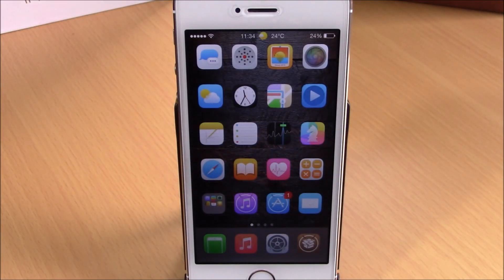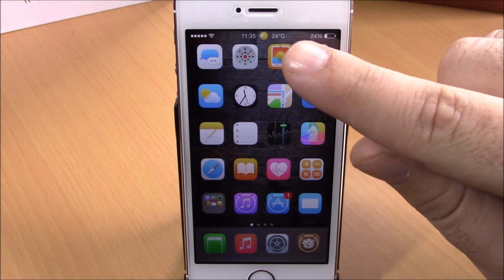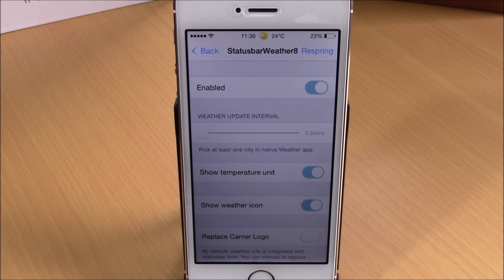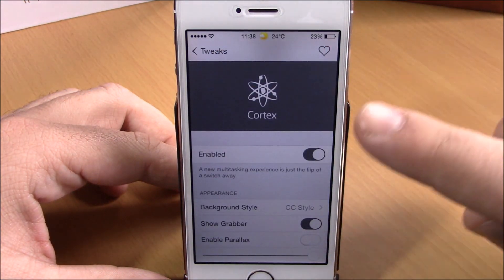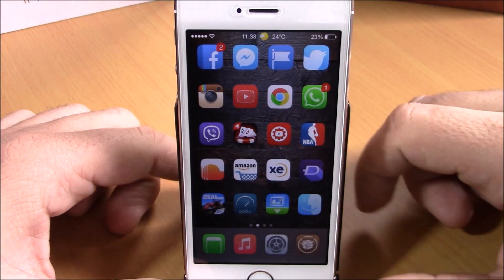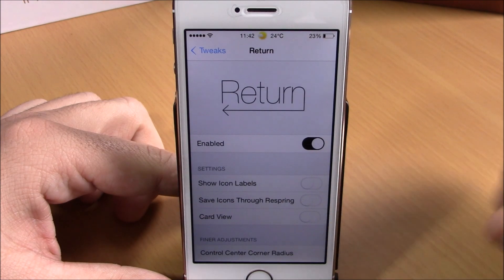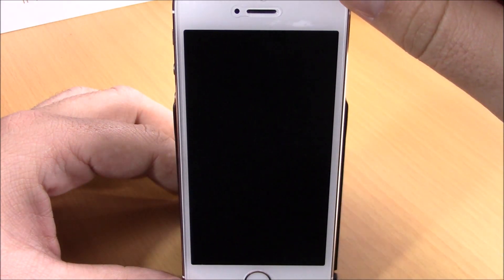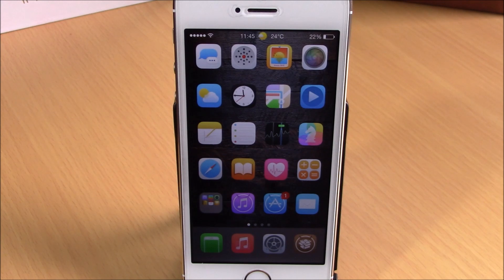BEST iOS 8 Jailbreak Cydia Tweaks - Week 1 March 2015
Tweaks:
1.ClearFolders - Free
2.StatusbarWeather8 - Free
3.Stratos -  $1.99
5.Lumos - Free